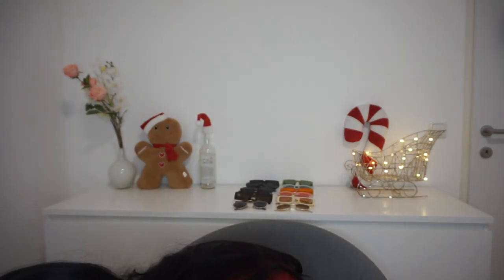WHAT'S IN MY LAW SCHOOL BAG(S) I essentials for lectures and the library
Today i want to show you everything that's in my bag for law school or actually what's in my two bags! If you are a law student you know the struggle of having to bring an extra bag for your law books. I'm showing you all of my most important essentials and must have things for lectures and the law library.

If you like the video you help me supporting my channel :)
Leave me a comment so we can chat!